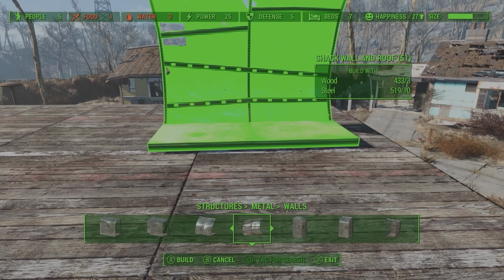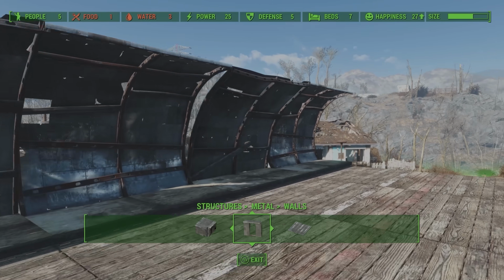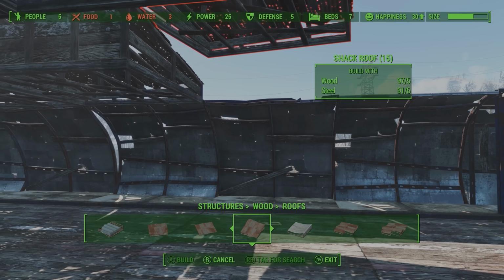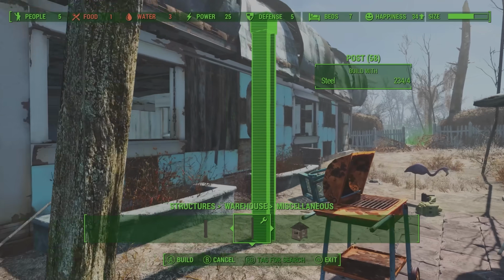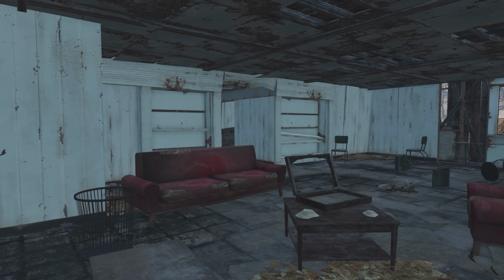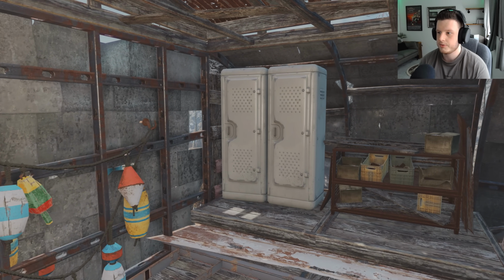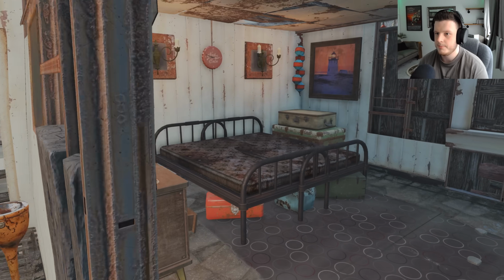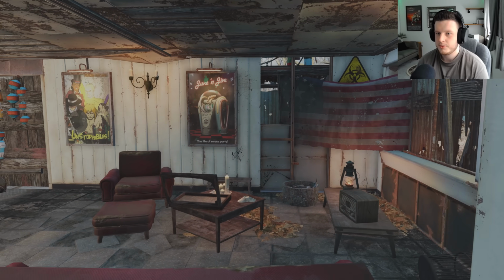Fallout 4 - Fixing A Sanctuary Hills House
This video is part of a build series where I re-build every Sanctuary Hills house without mods, each one having its own unique design. Join me building this realistic scrappy looking repaired Sanctuary house.